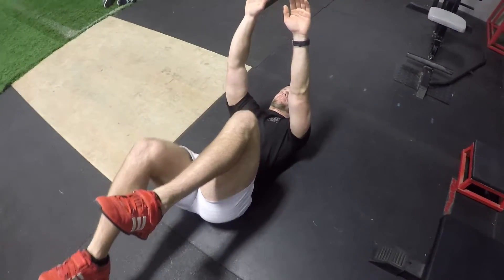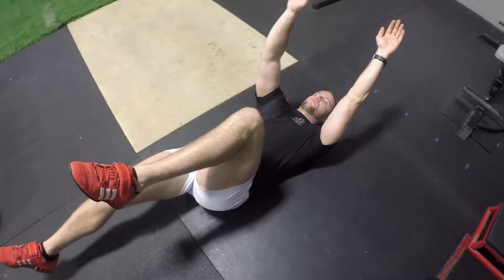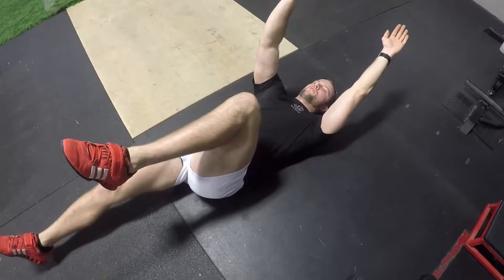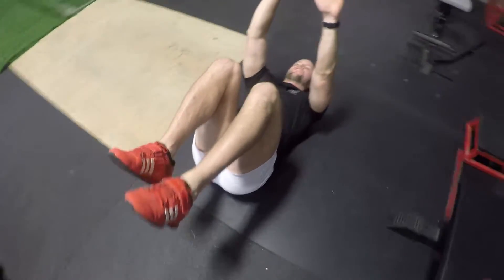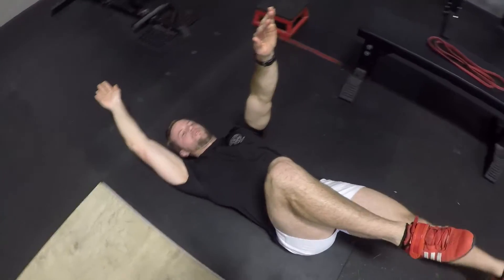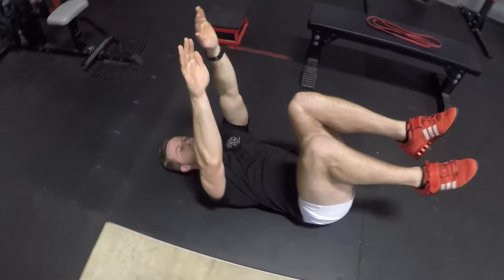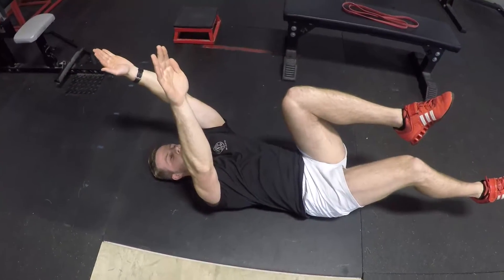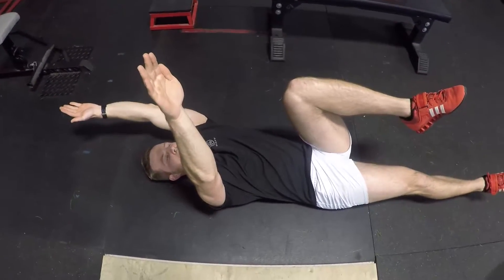How To: Deadbug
Deadbug. Reinforcing a neutral pelvic position while resisting extension and rotation.